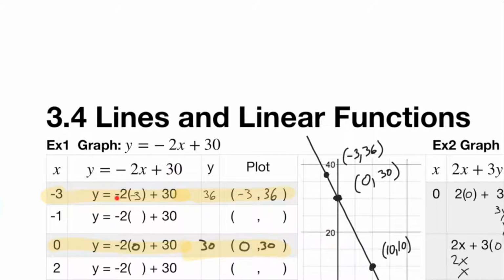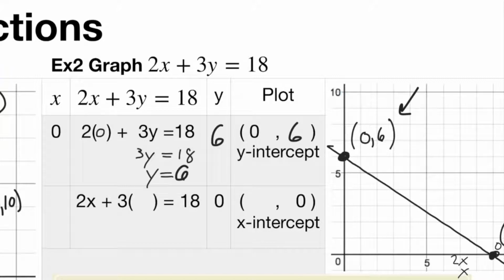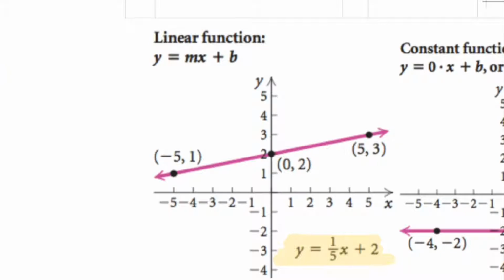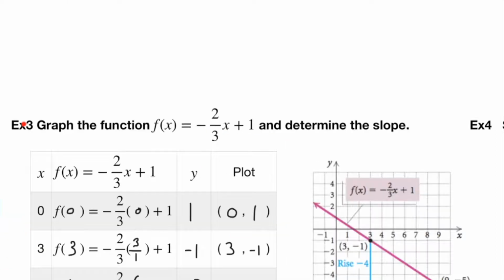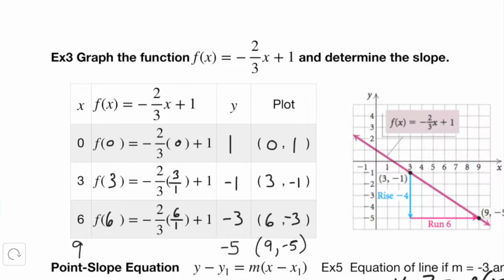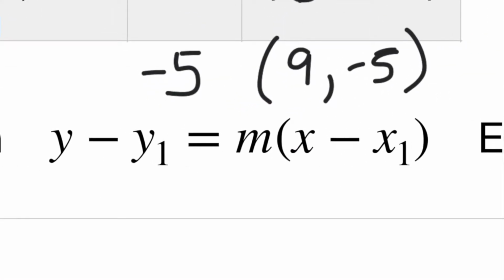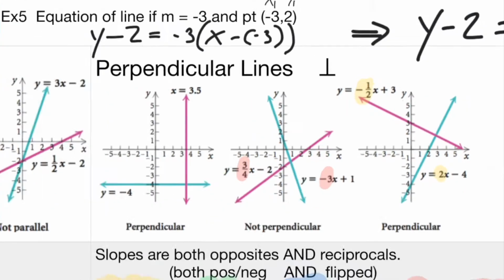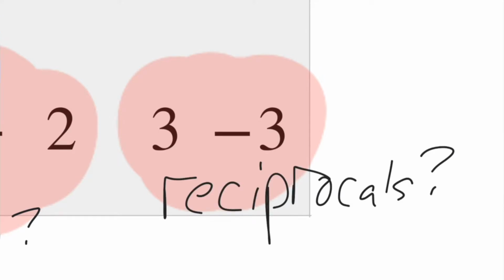Alg2H 3-4 Do not use (older version)